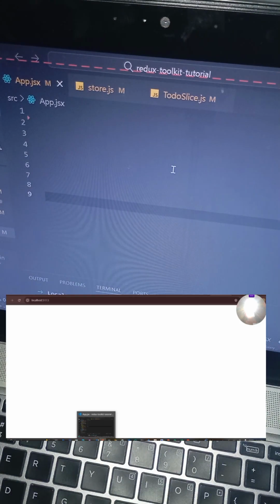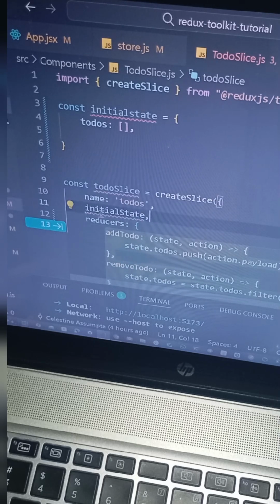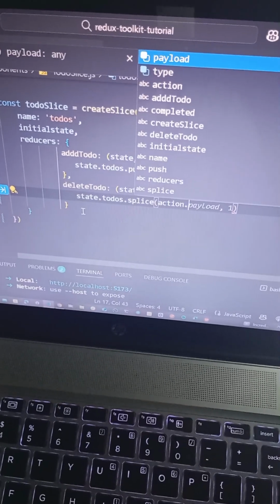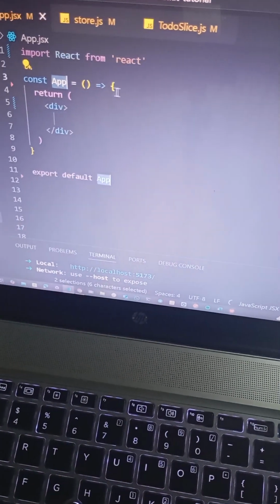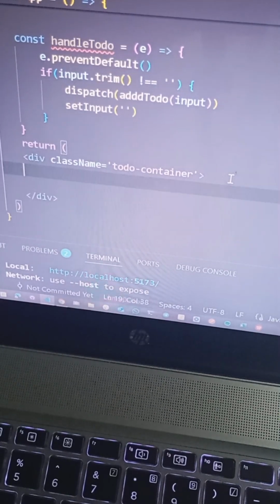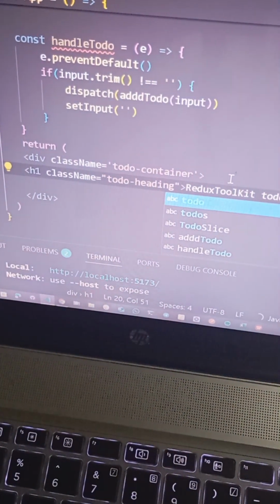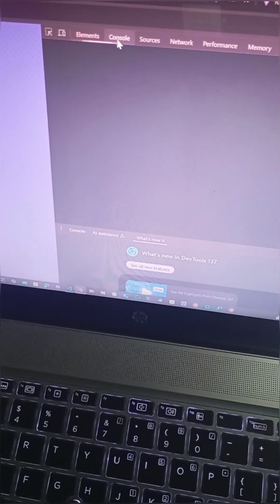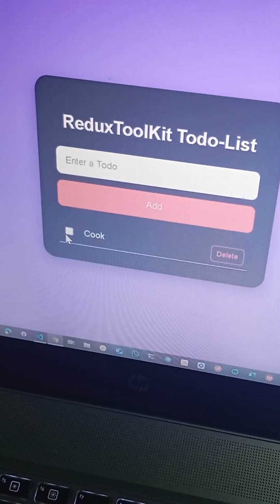Redux toolkit | Building a to-do list app using React Redux toolkit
Building a to-do list app using React Redux toolkit